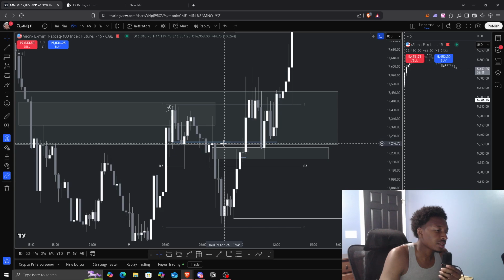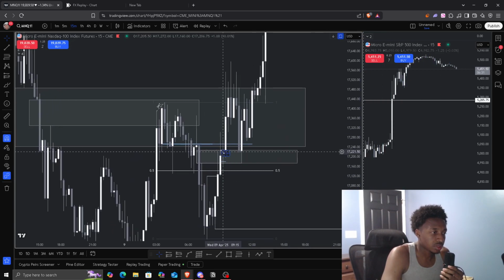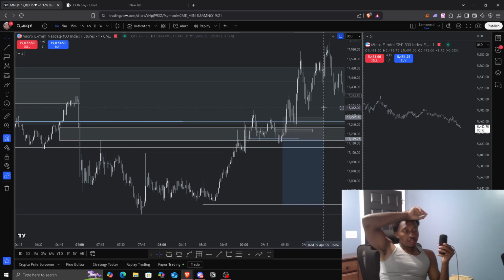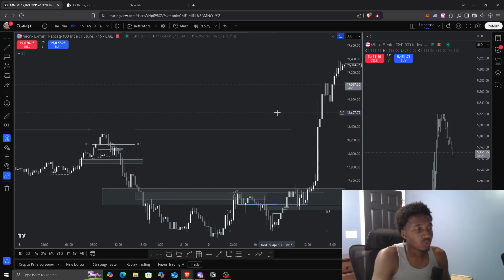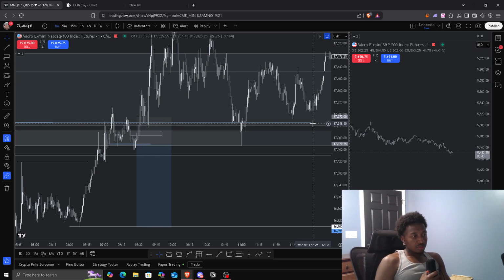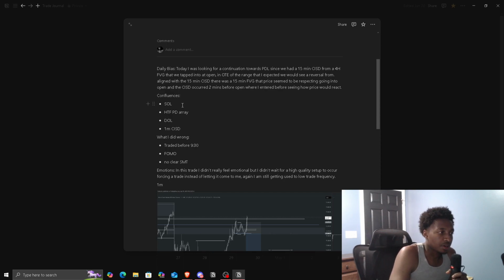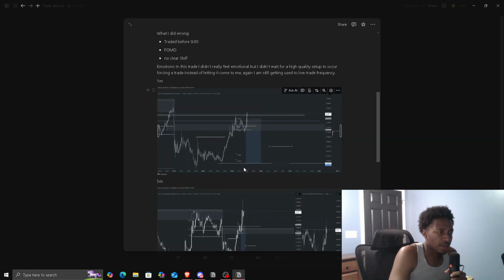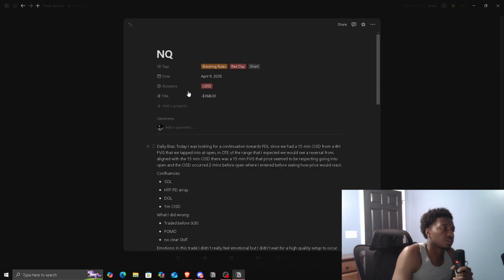Lacking Patience | Market Recap 4/9